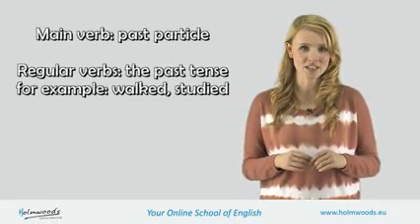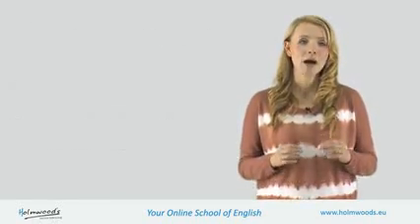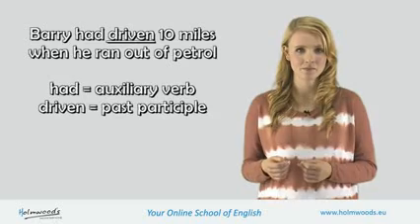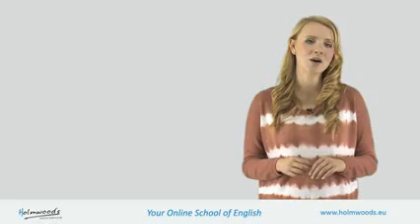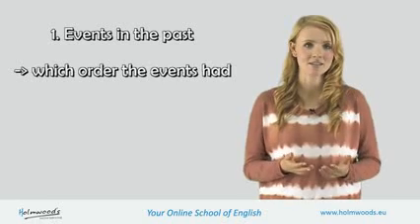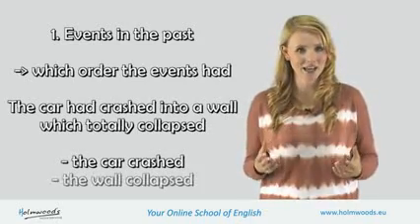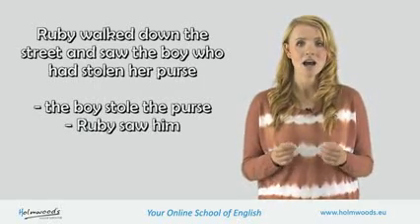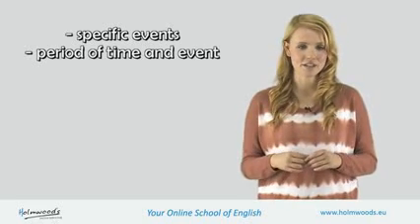English Grammar Lesson Past Perfect description and use